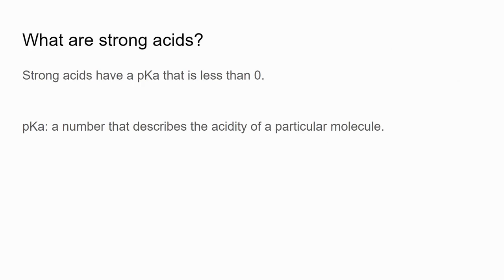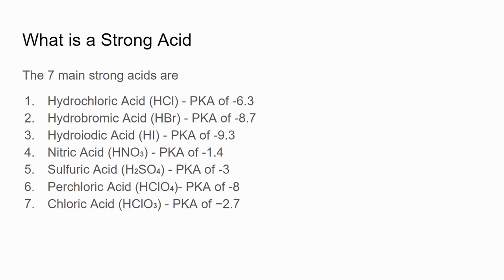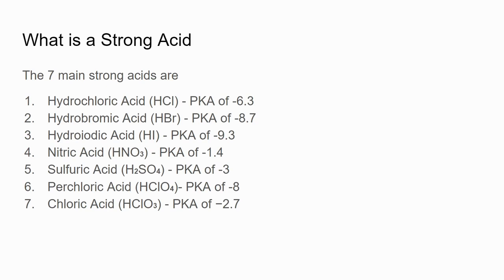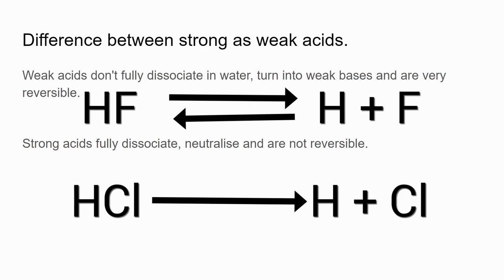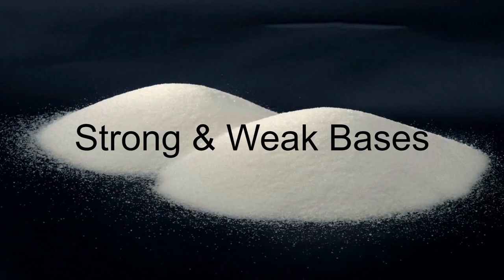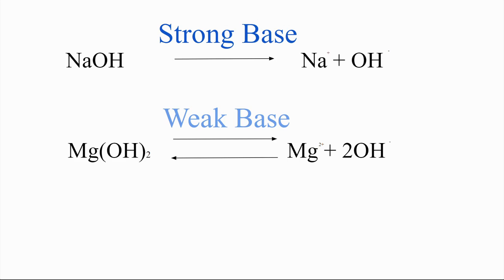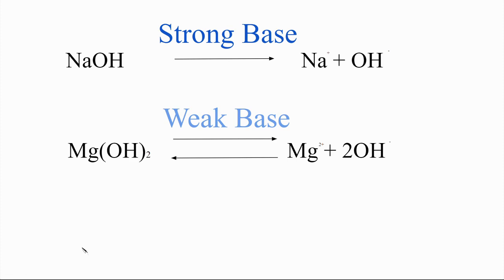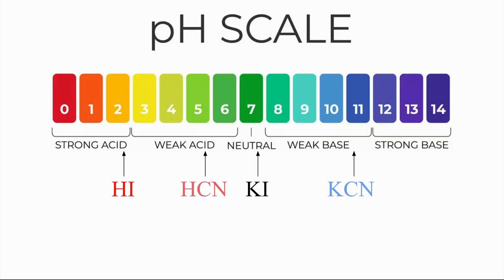Strong Acids and Bases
In this video, you will learn the names of strong acids and strong bases and how to tell them apart. You will learn how pka and pkb values work and how to inverse bases and acids into their conjugate acids or salts.